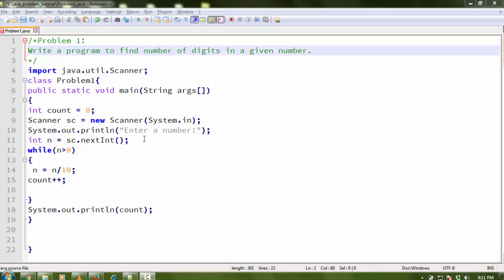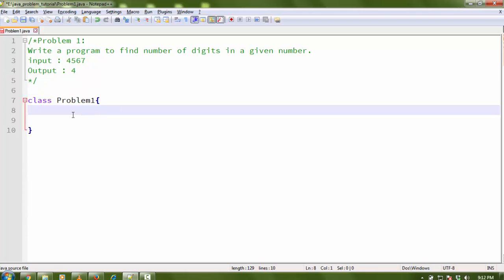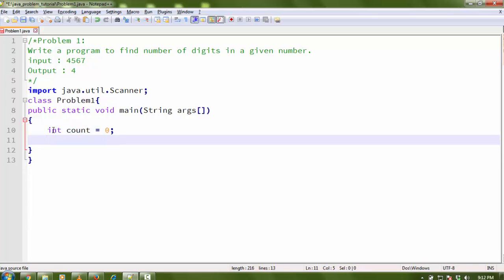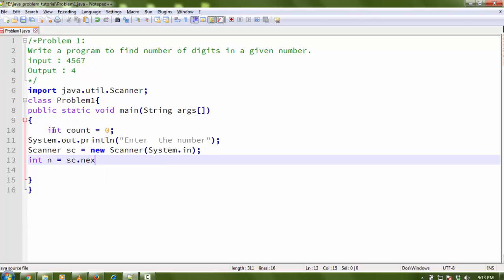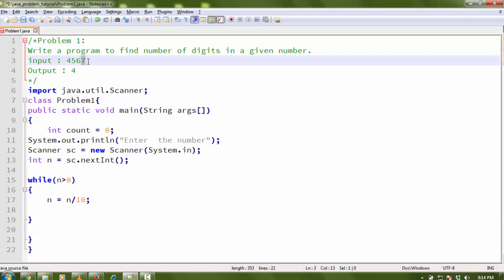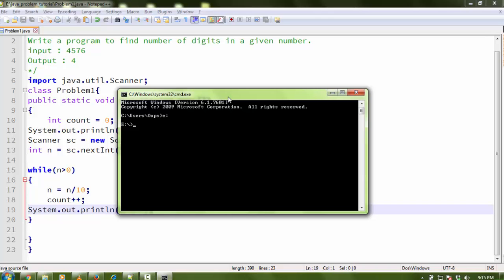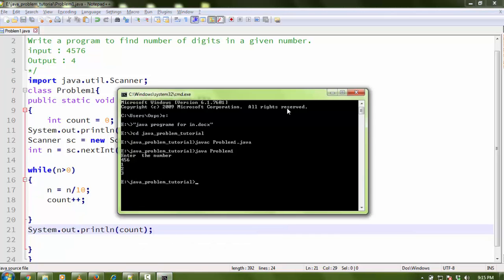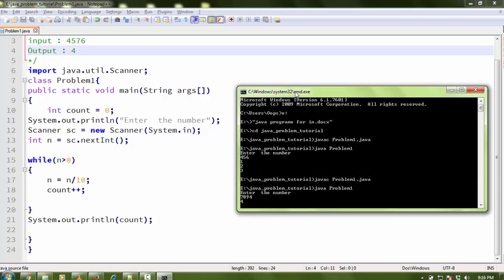Find number of digit in a given number in java ||Java Programming Problem 1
Programming problem solving tutorial in java.
Program 1: Write a program to find a number of digits in a given number.
Input : 4567
Output : 4